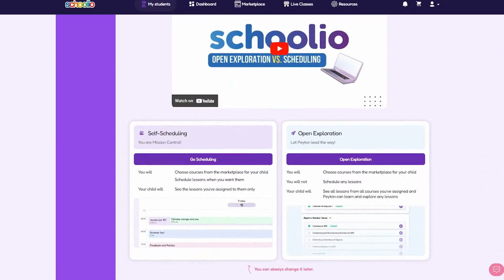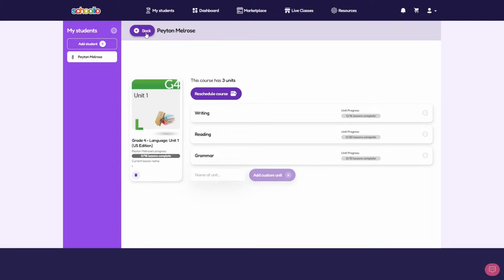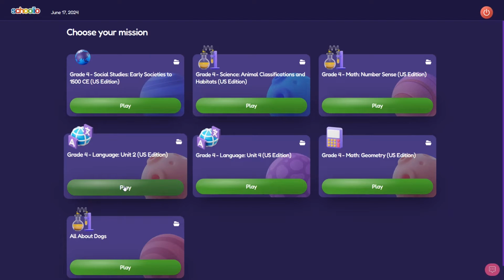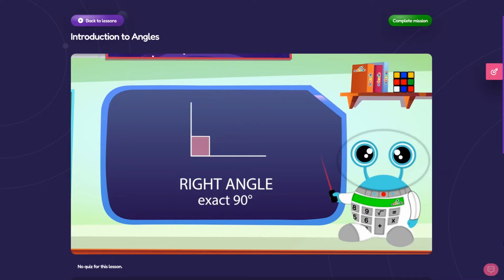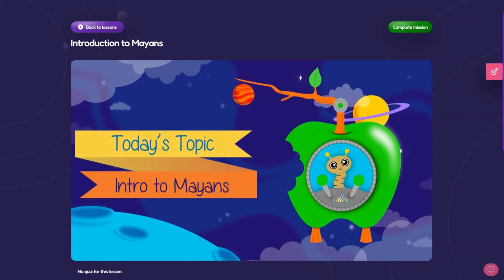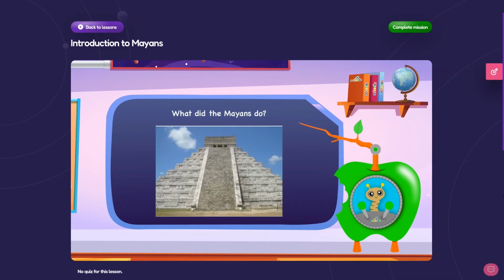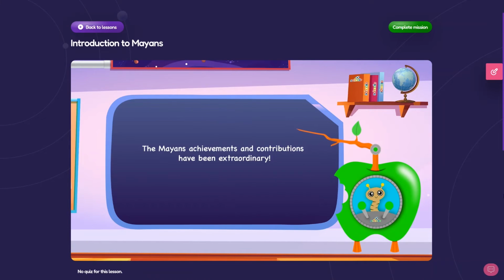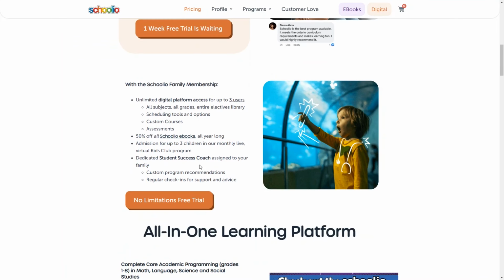Schoolio Review - Complete Online Homeschooling Program for Kindergarten through 8th Grade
Today we're going to review the digital online homeschooling program from Schoolio. This is a program designed for kids in Kindergarten through 8th grade to learn online through video lessons, interactive exercises, and printable lessons and worksheets. But is this really a complete online homeschooling program that won't leave any gaps in your child's learning? Let's find out together as we review the Schoolio digital homeschooling program!

Time 4 Learning $10 Off - Use this link and code "REFERME"